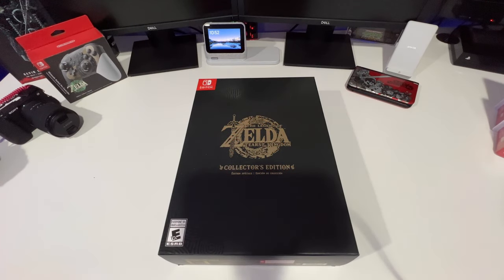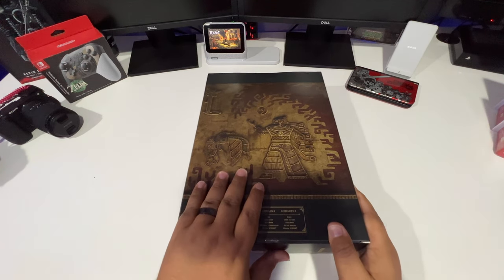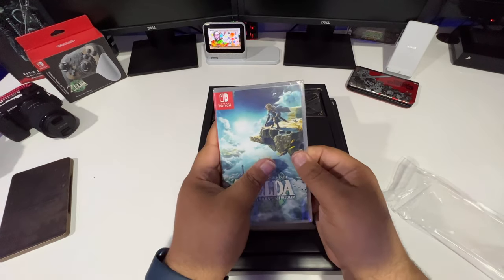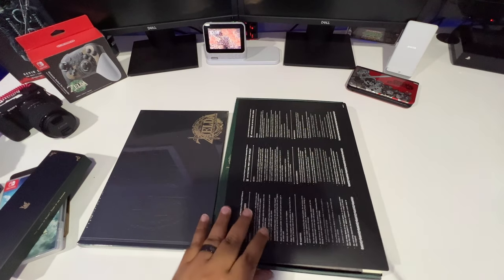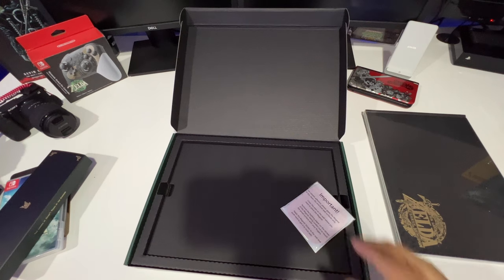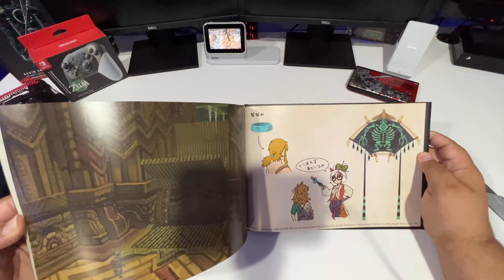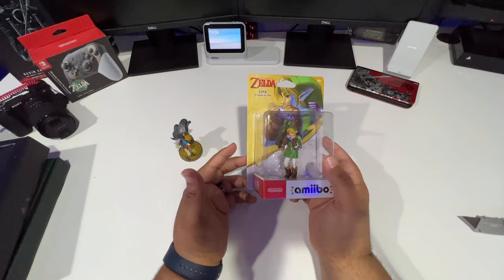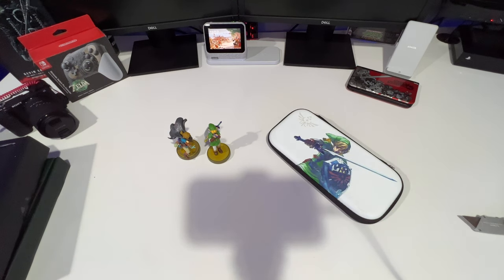The Legend of Zelda Tears of the Kingdom Collector's Edition Unboxing